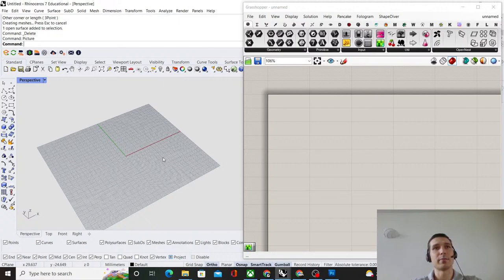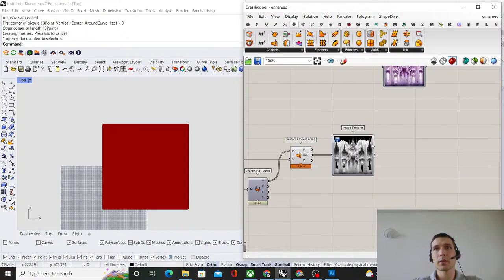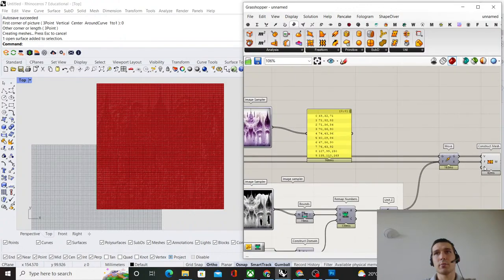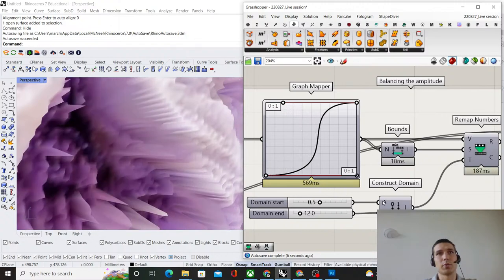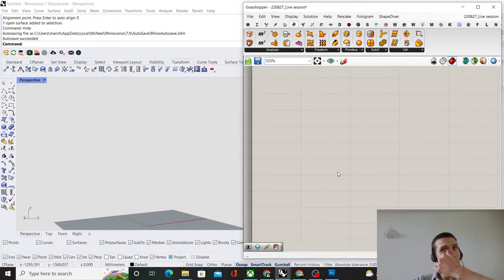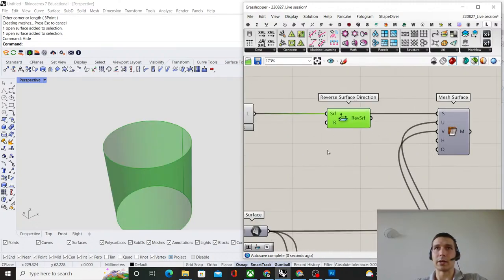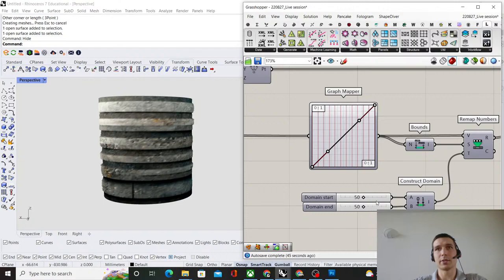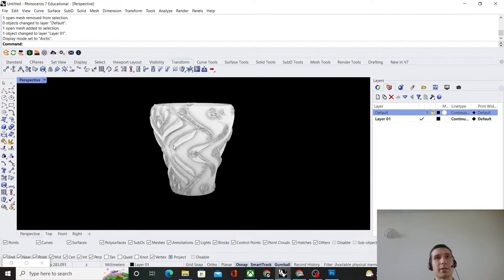MidJourney AI for architects - friend or foe?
In this session, we will review an application of MidJourney AI for architecture and design, discuss several cases of working with Rhino and Grasshopper and decide whether AI is here to kill architects or to give them a helping hand.